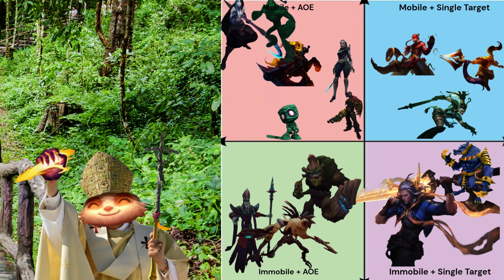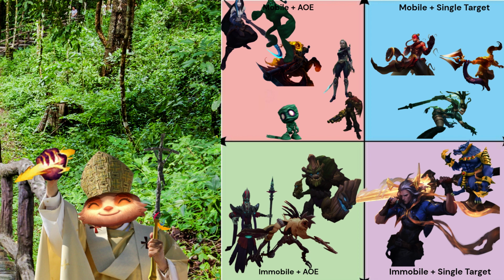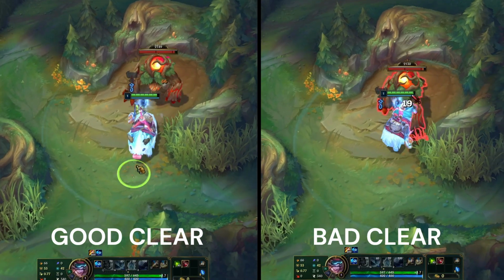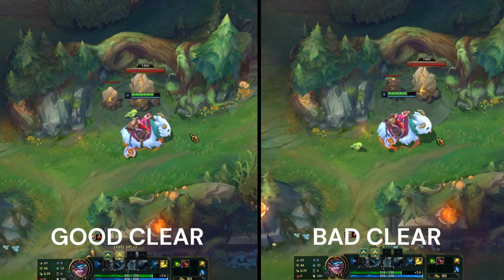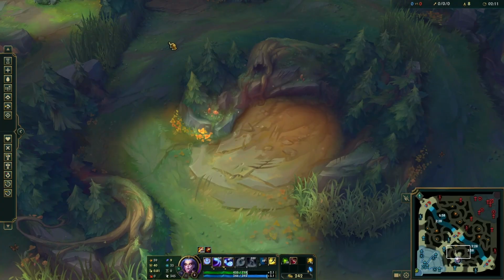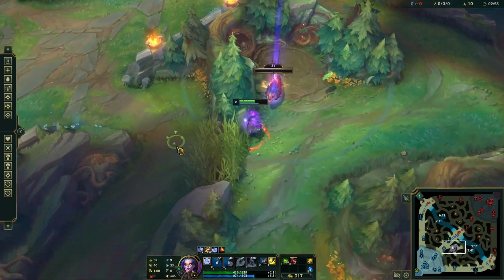Are you a LOW ELO jungle? learn to clear like a HIGH ELO player! League of Legends Jungle Guide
LIKE AND SUB IF YOU LEARNED SOMETHING NEW!

The content is going CRAZY 🔥❤️